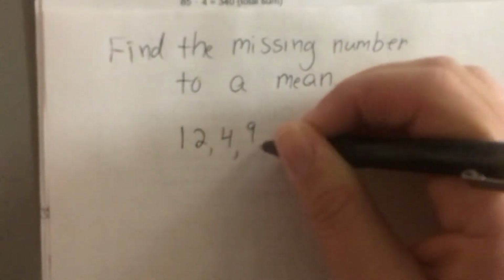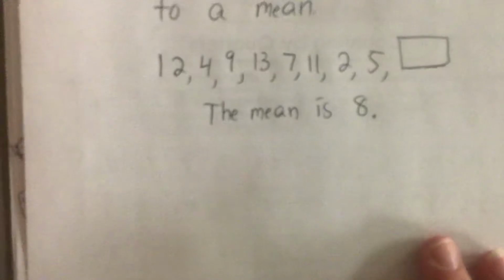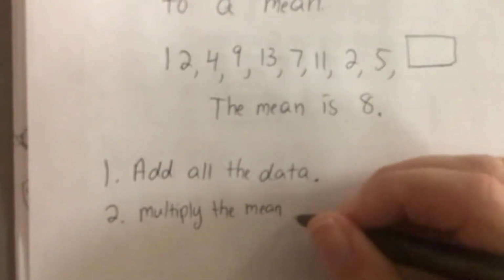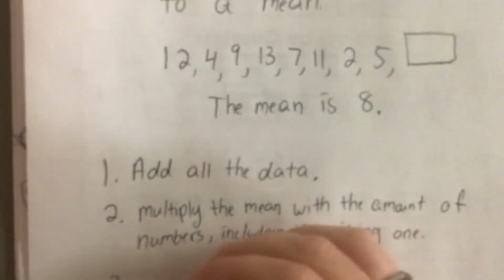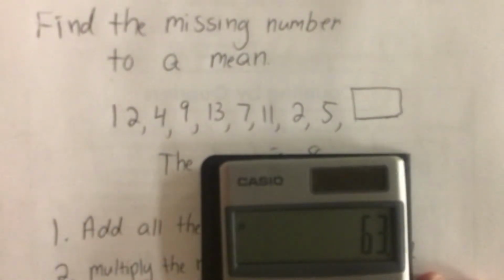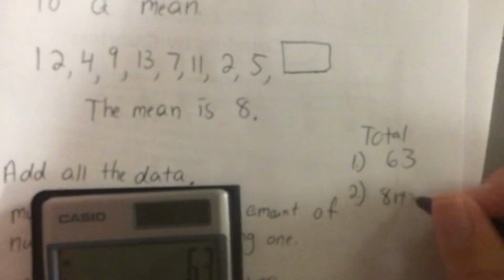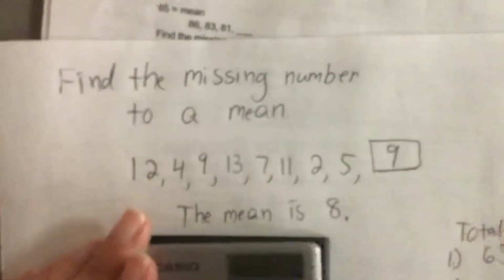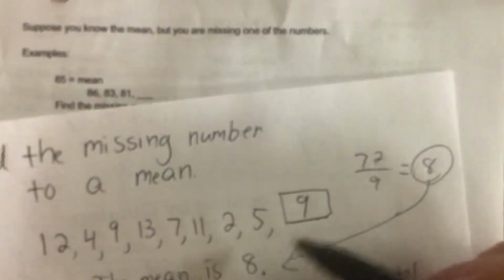Missing number to mean